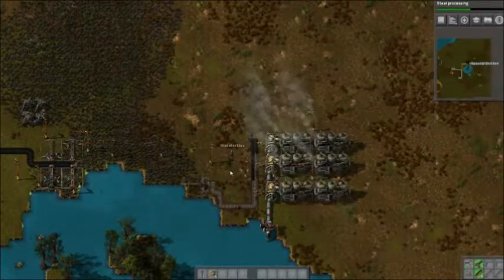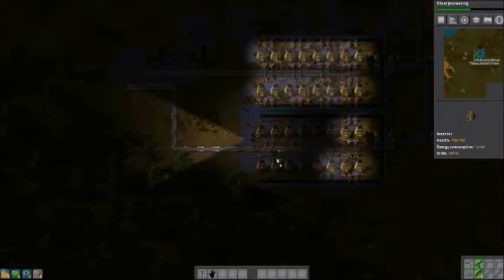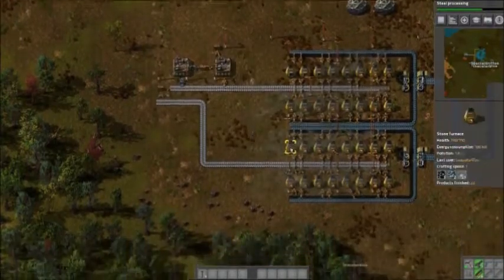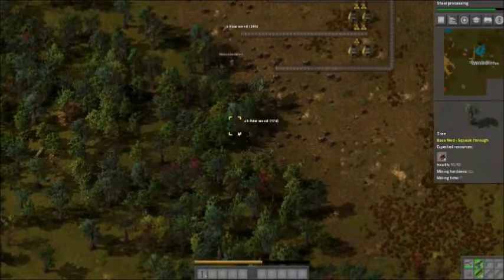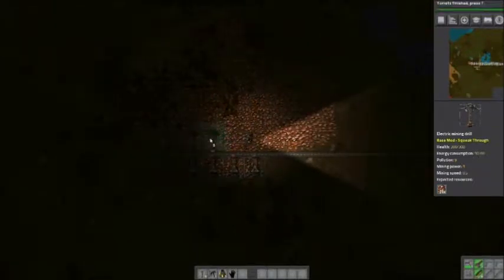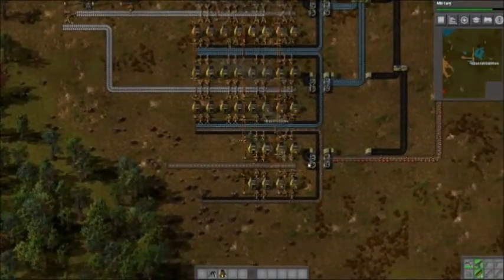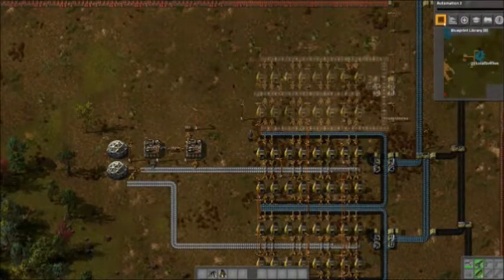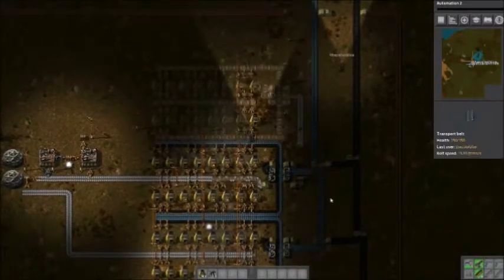[Factorio with Zeyn] Episode 4 - What is Going On?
Hey guy! Been a little busy lately, so no Dead Space video this week... But have some Factorio with Zeyn instead! XD